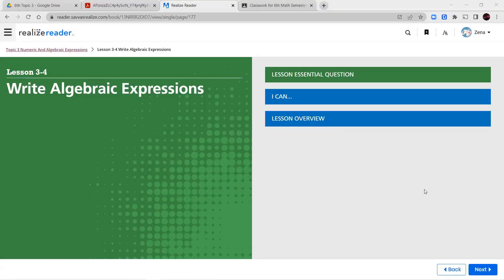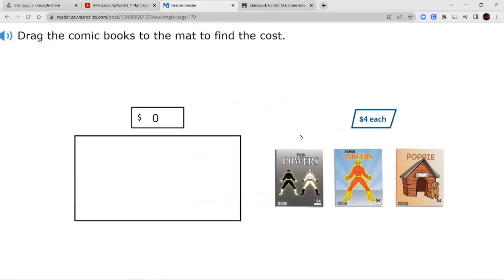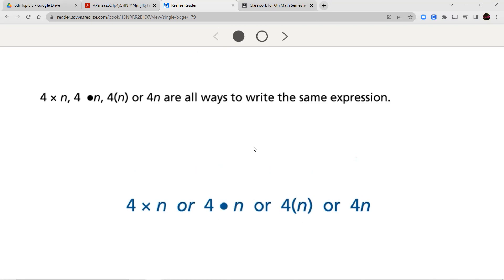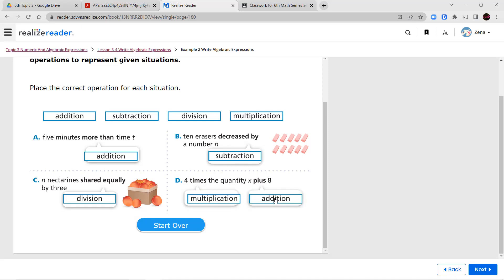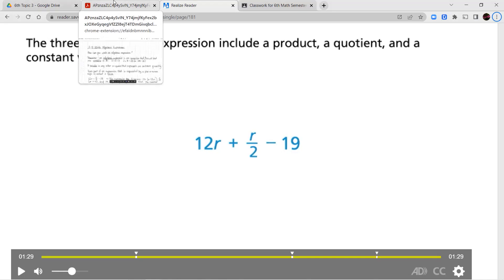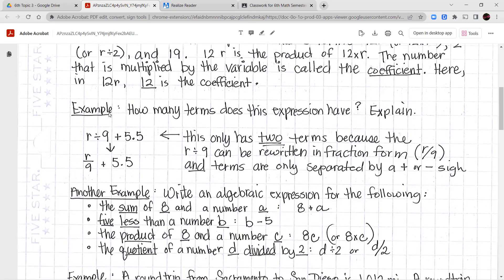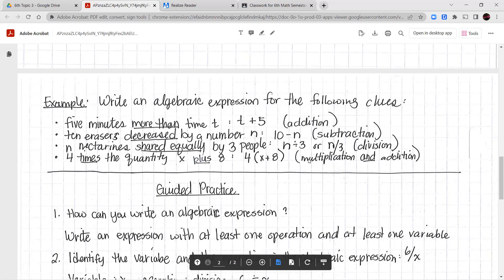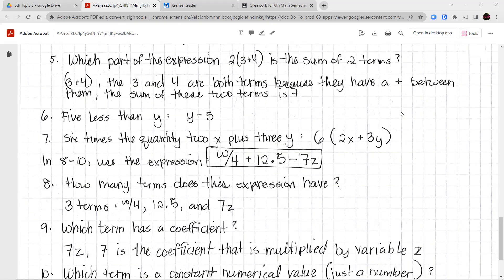6th Math 3.4